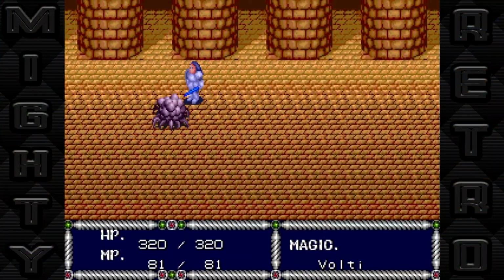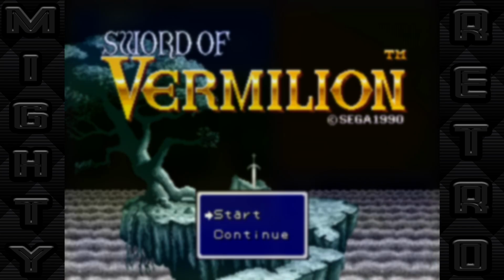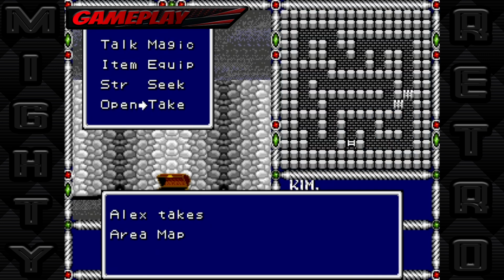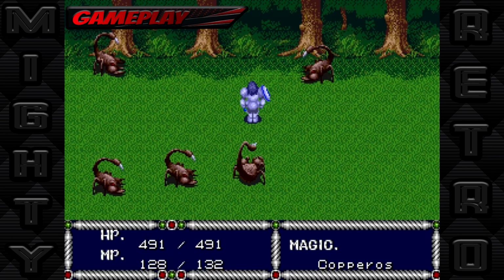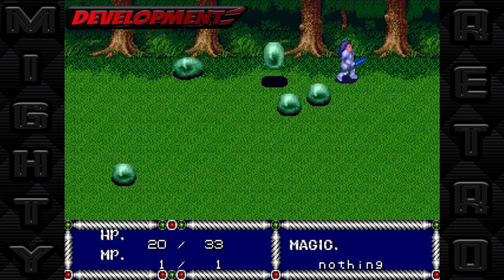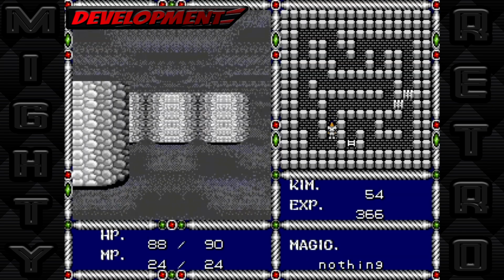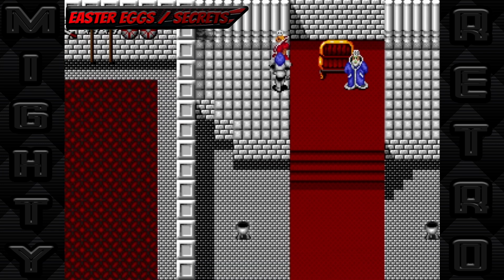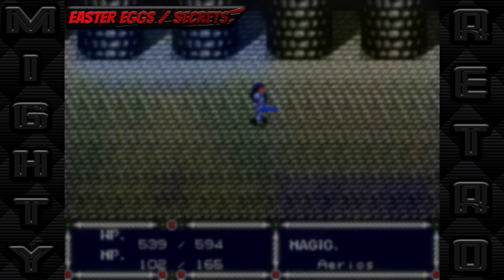What Is Sword of Vermillion (Genesis/MegaDrive) - Mighty Retro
In this video, we're reviewing the Sega game Sword of Vermillion. This retro game is a must-play if you're a fan of action RPG games!

If you're looking for a fun and amazing storied retro game to play, then you need to check out Sword of Vermillion. This game is from the Sega Genesis Megadrive era, and it's a must-play for any fan of Sega games!
list=PLhr9aOk8cFYLgGpEiCxmmcs4fh83wWada&si=yrxjT95fGYU9EZ_c

NES Mini
Sega Genesis Mini
SNES Mini
Ultimate RetroPi

Mighty Retro, where nostalgia meets pixels, and classic games live forever! Our channel is a time machine, taking you back to the golden era of video games, where 8 & 16-bit graphics and chiptune soundtracks ruled the world. Whether you're an old-school gamer longing to relive your childhood memories or a new generation player curious about the roots of modern gaming, this is your ultimate destination.

Our Mission:
At Mighty Retro, we dive deep into the enchanting world of pre-2000 video games, exploring every nook and cranny of these timeless classics. Our mission is to keep the legacy of retro gaming alive, sharing the magic of these games with a wide audience, from die-hard enthusiasts to newcomers.

Content Overview:
Our content is meticulously crafted, segmented into engaging 200-word sections that cover everything from Development to Modern Playability. Each video script is a loving homage to the games we feature, tailored to captivate and educate.